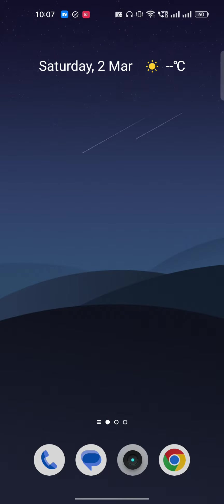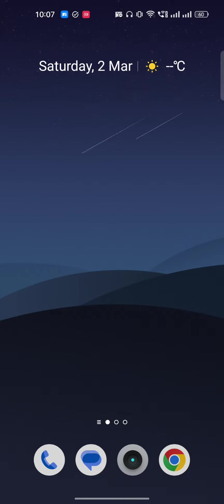How To Enable or Disable Incognito Mode in YouTube Step By Step